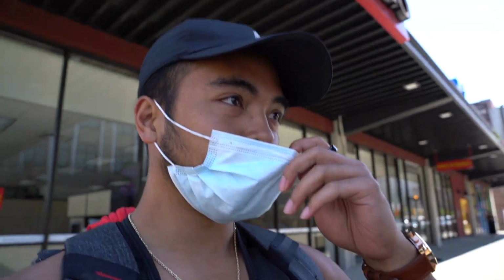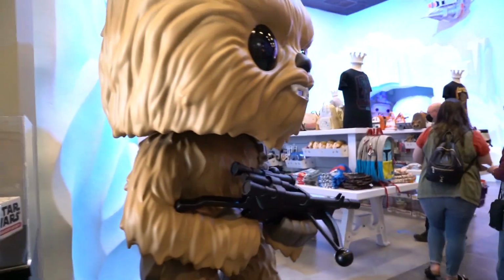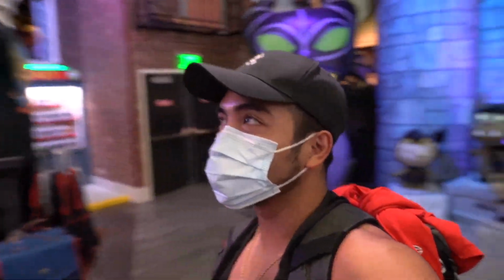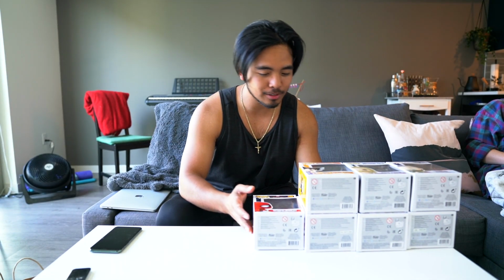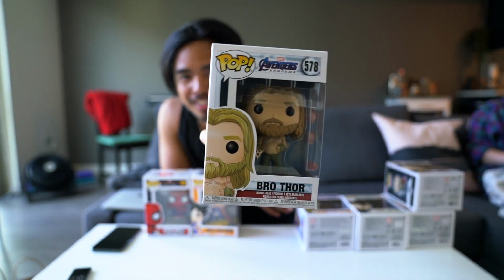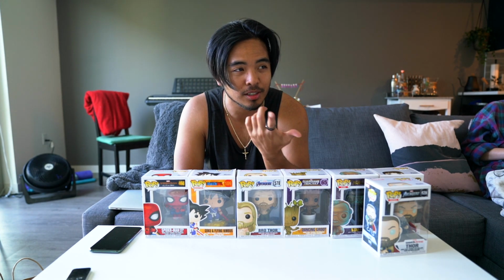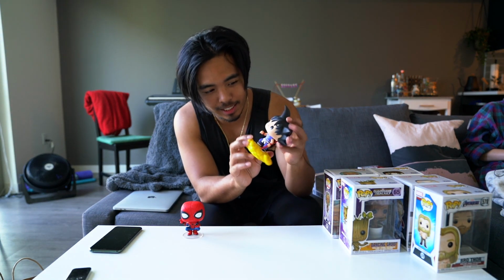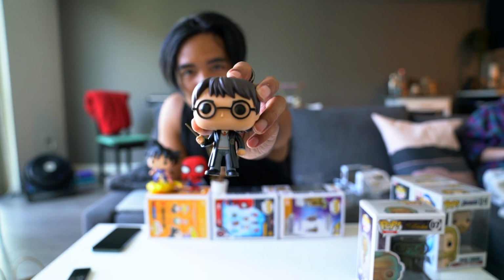VISITING FUNKO POP HEADQUARTERS! (FUNKO POP UNBOXING)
We went to the Funko Pop Headquarters and got some new Funko Pops! Watch to the end for an unboxing!!